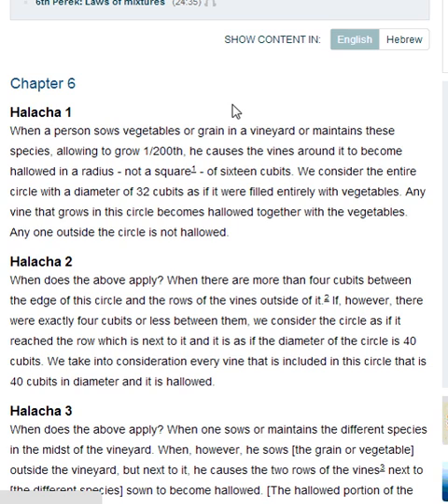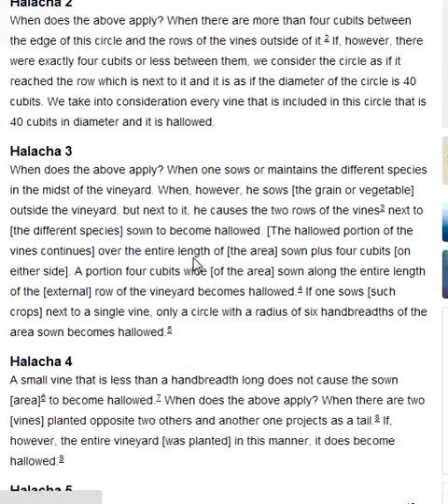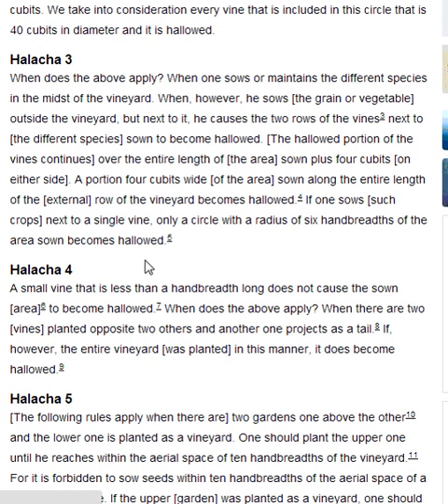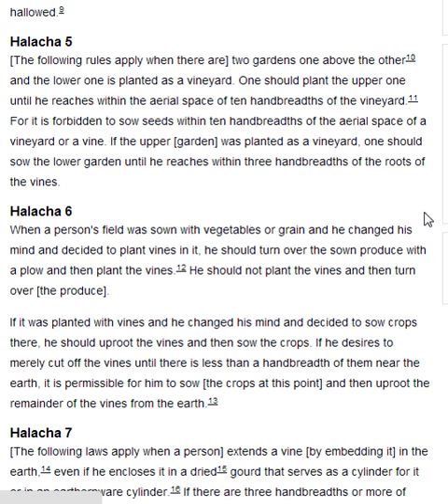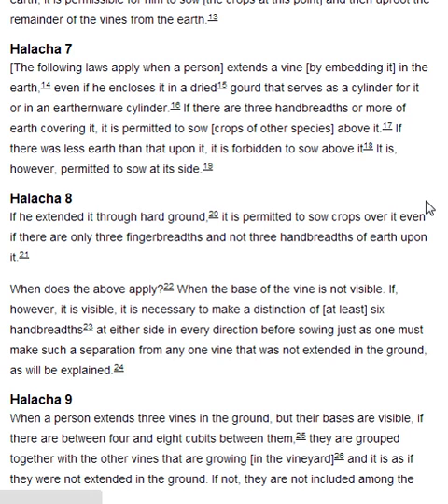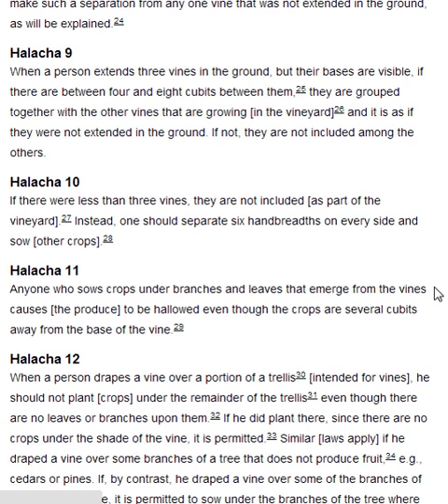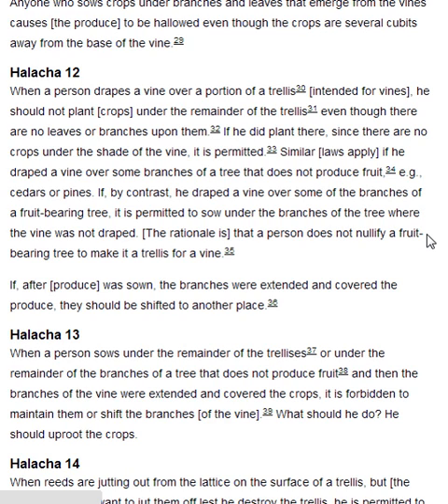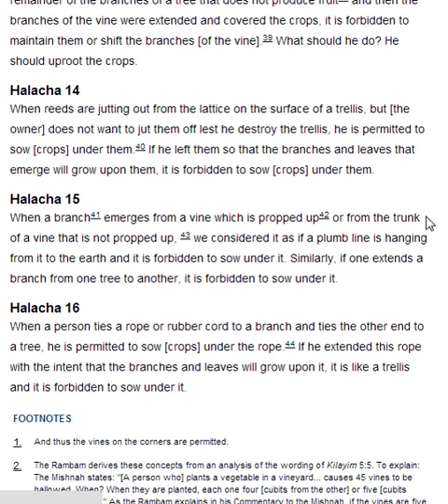Rambam Kilaayim Chapter 6 - Mishne Torah - 1 Chapter a Day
Rambam-Maimonidies
The Mishneh Torah was the Rambam's (Rabbi Moses ben Maimon) magnum opus, a work spanning hundreds of chapters and describing all of the laws mentioned in the Torah. To this day it is the only work that details all of Jewish observance, including those laws which are only applicable when the Holy Temple is in place. Participating in the one of the annual study cycles of these laws (3 chapters/day, 1 chapter/day, or Sefer Hamitzvot) is a way we can play a small but essential part in rebuilding the final Temple.